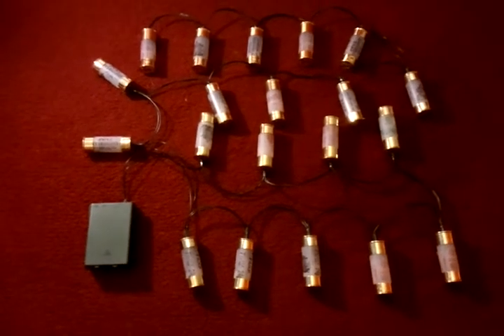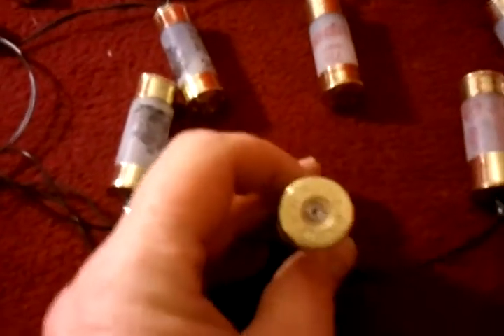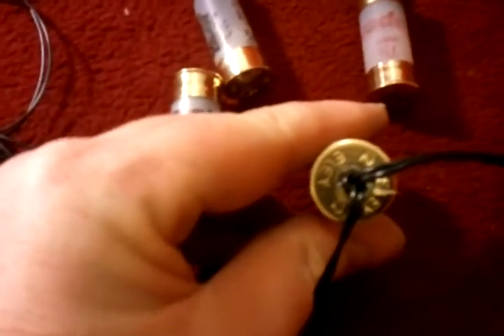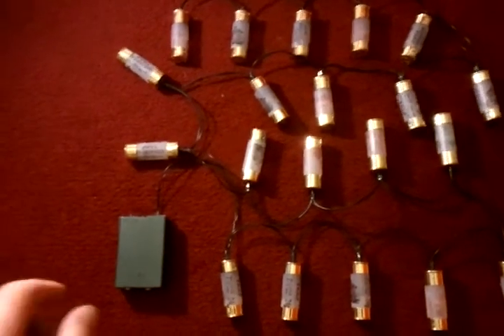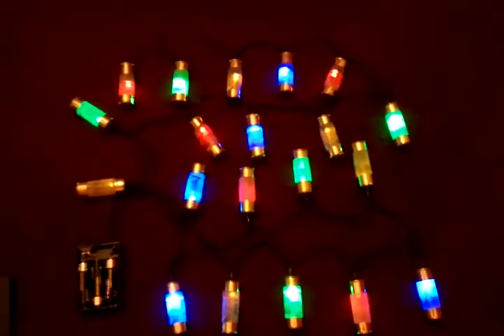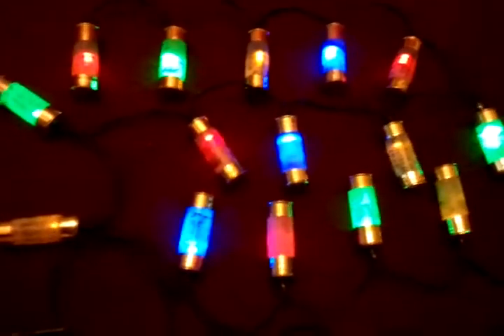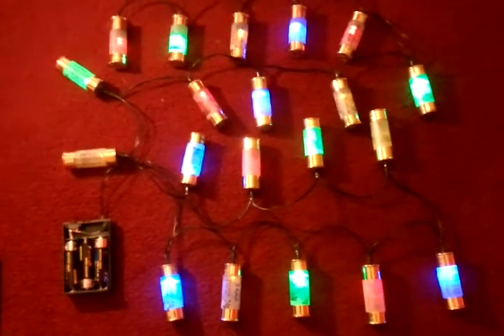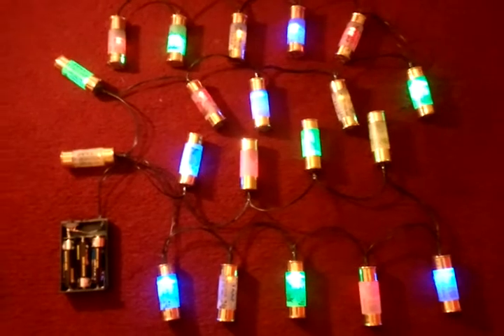Another 12g recycle project. 12g tree lights!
Another little project to create something different out of used cartridges!